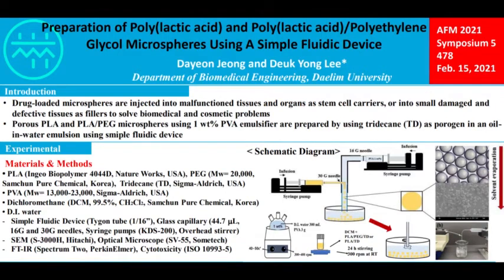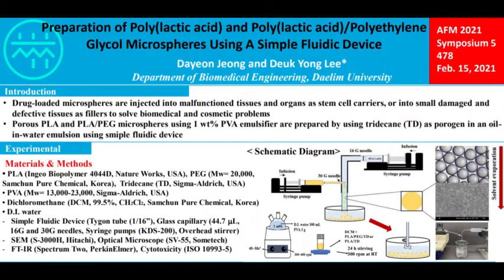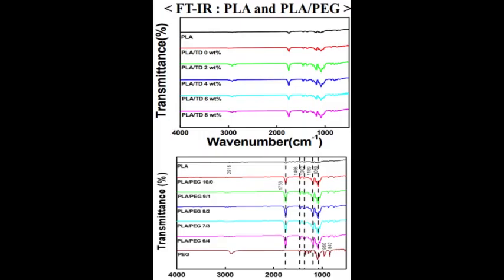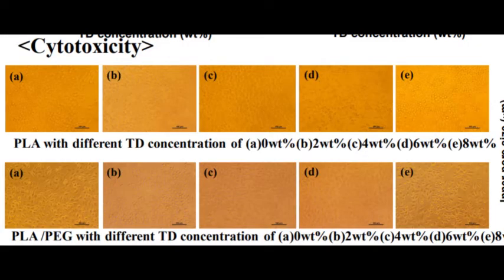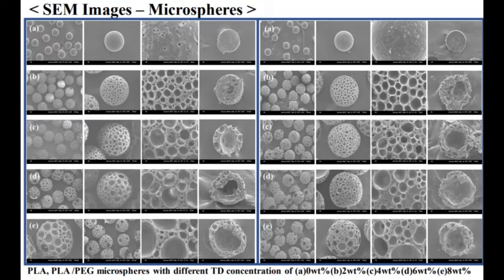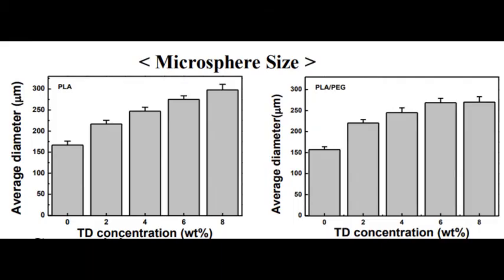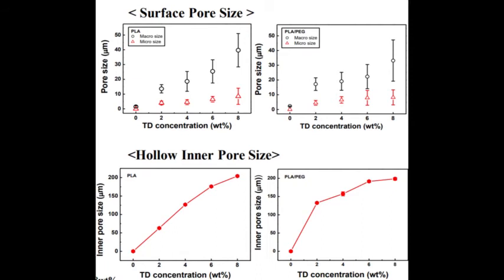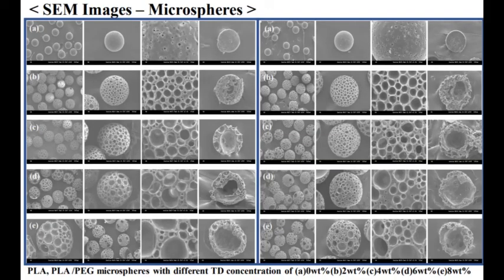Preparation of Polylactic acid and Polylactic acidPolyethylene Glycol Microspheres Using A Simple Fl